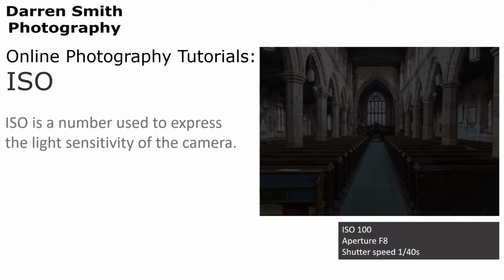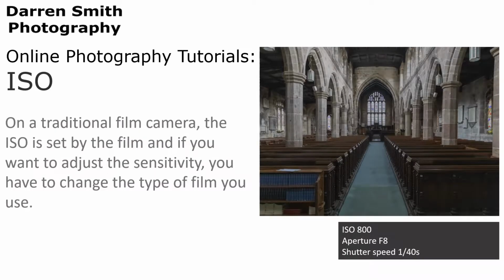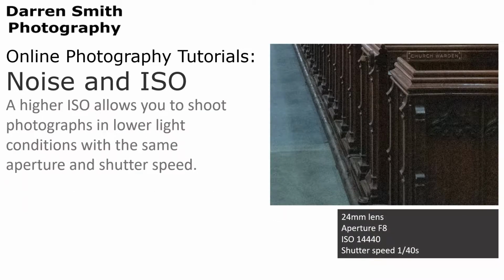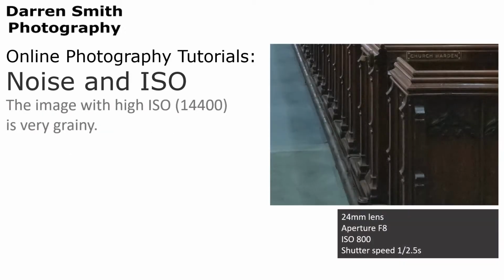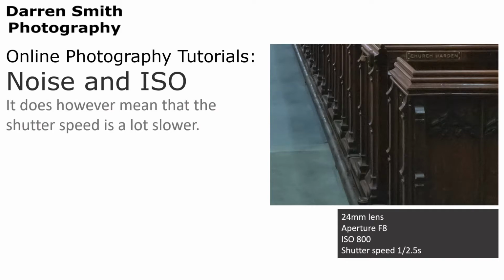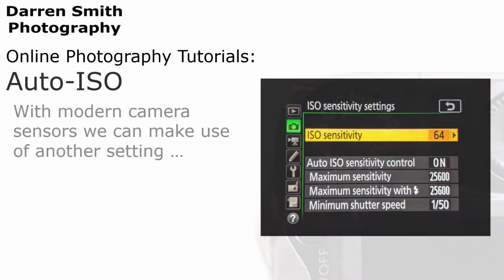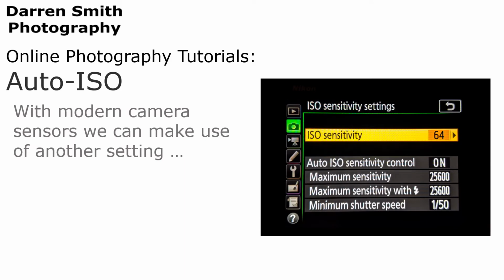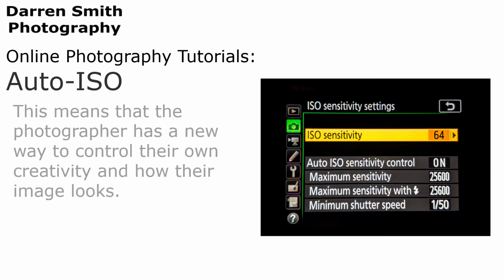ISO Photographic Tutorial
Darren Smith Photography's photographic tutorials are aimed to teach anyone interested in photography the basics in how to operate their camera and what to consider when you move beyond taking "snaps". This video is all about camera ISO and how it affects your photographs. I hope you enjoy it and come back for more!